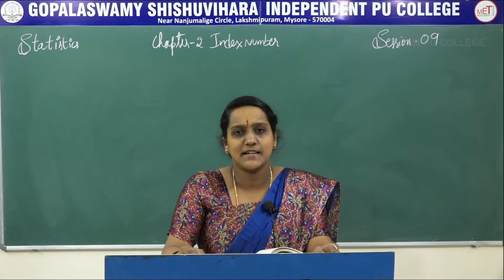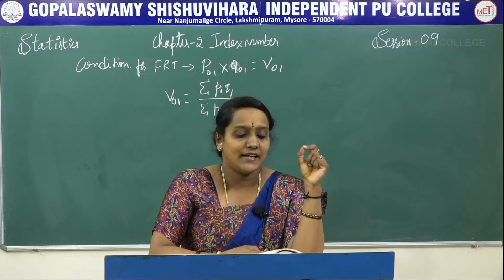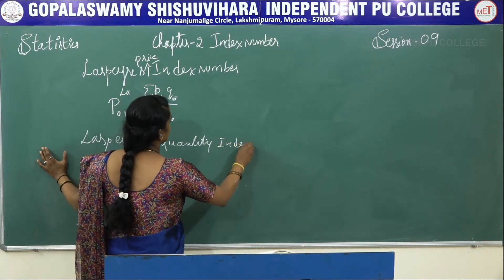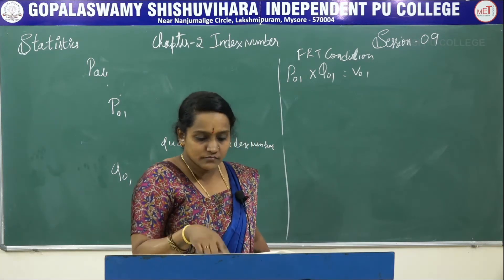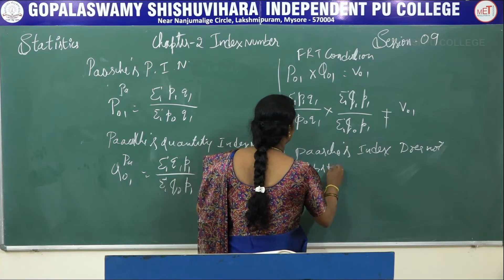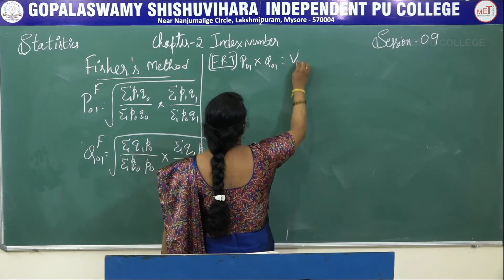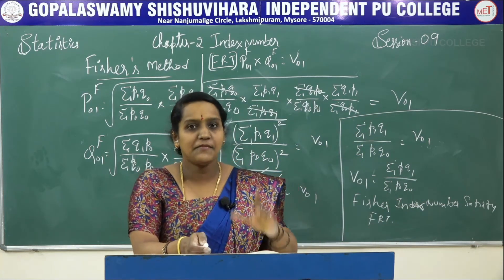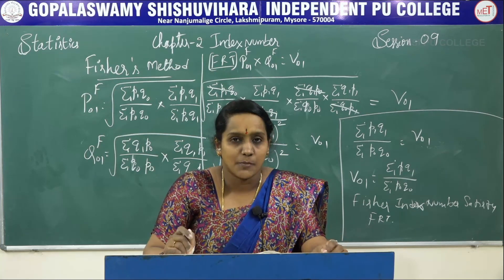STATISTICS | ll PUC | CH 02 | INDEX NUMBER - TEST FOR ADEQUACY | S09